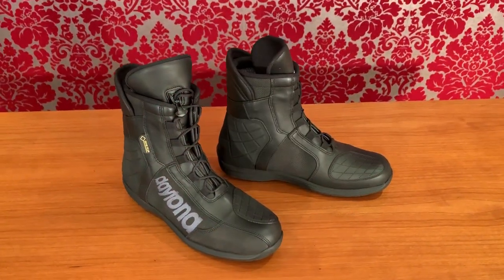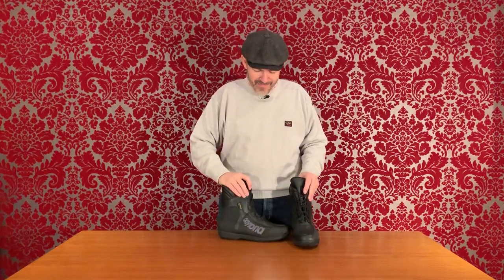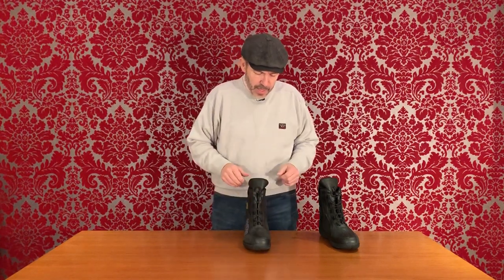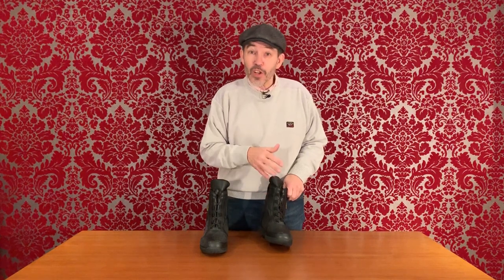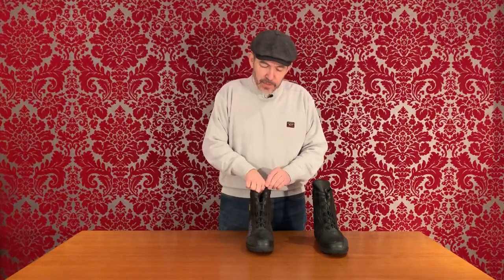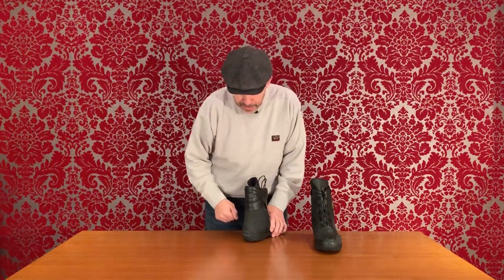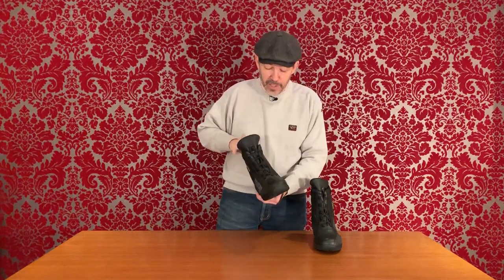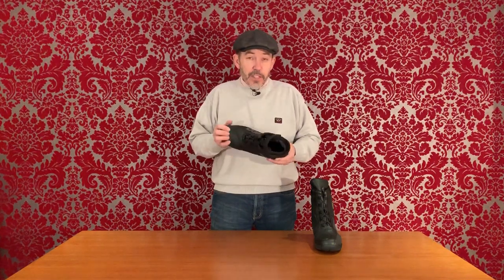Daytona AC Dry GTX boot review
In this video review, Chris talks through the Daytona AC Dry GTX boot.

To buy the Daytona AC Dry GTX boot